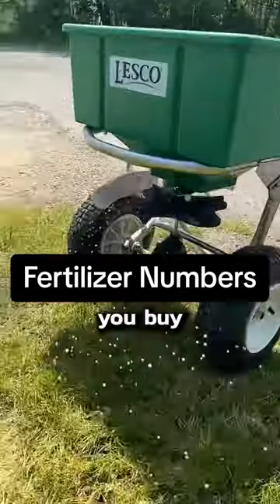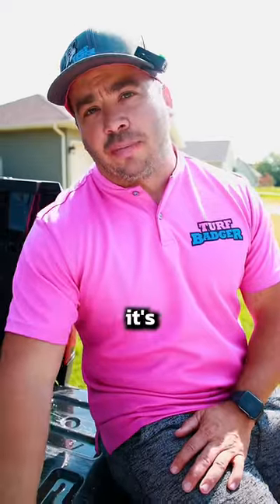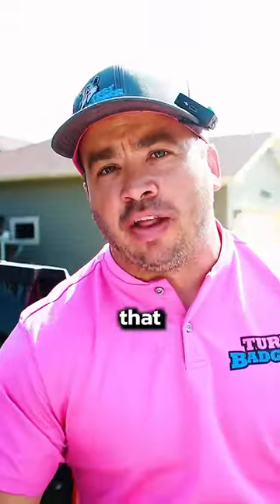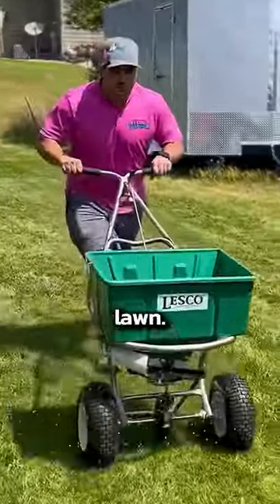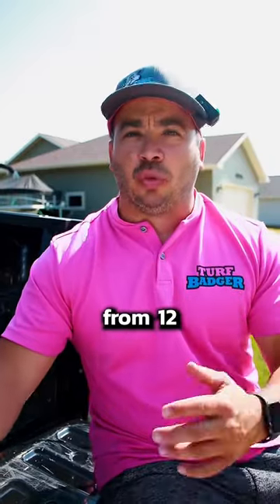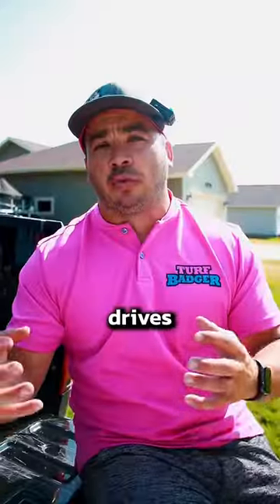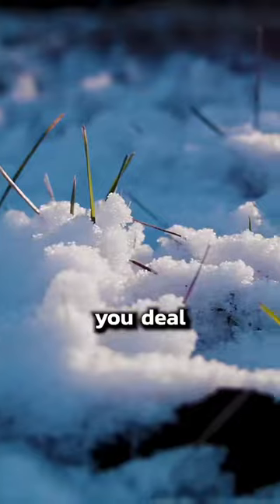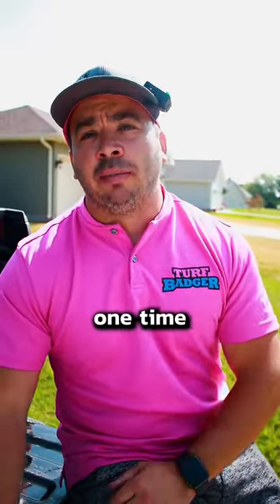What do the three numbers mean on fertilizer?